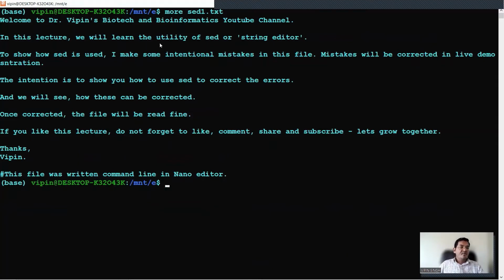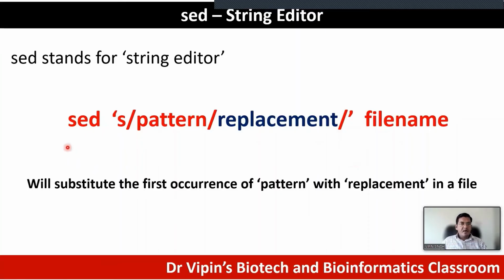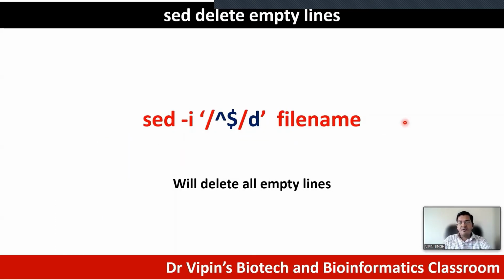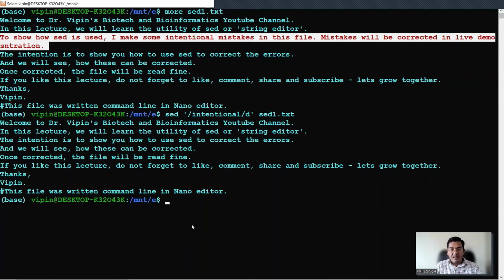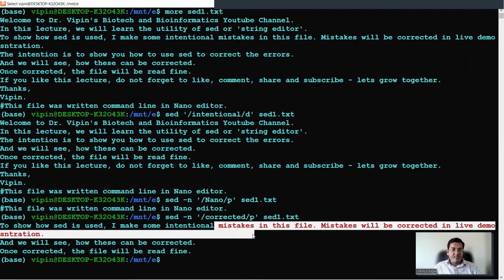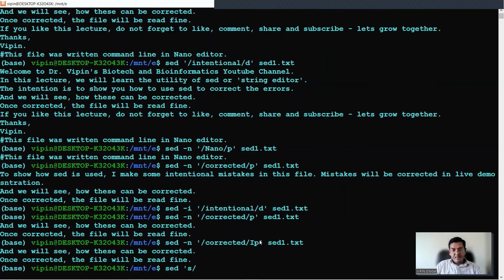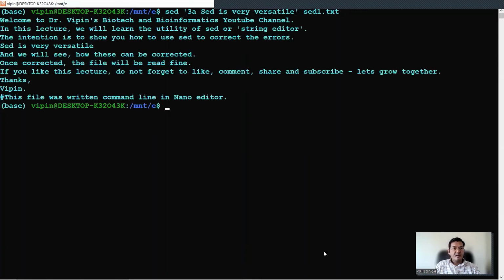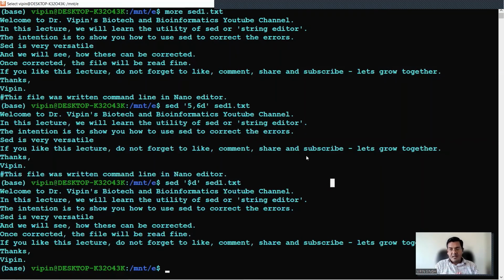Linux_6 - sed - string edit part 2- append, delete, print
We do a quick recap of part one and then see how sed can be used to append, delete  and print lines.